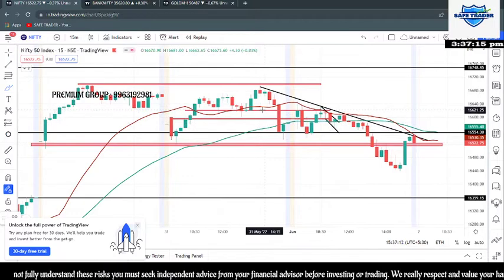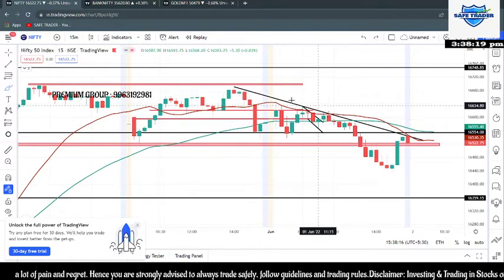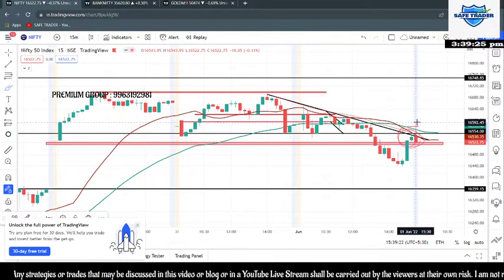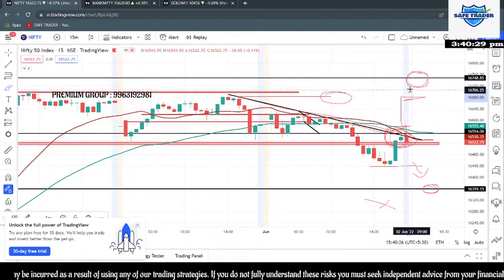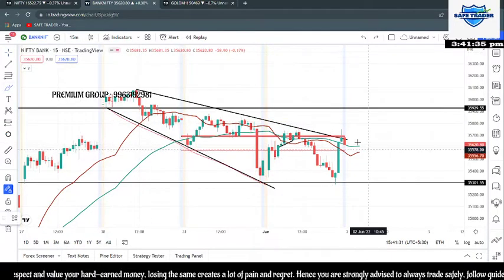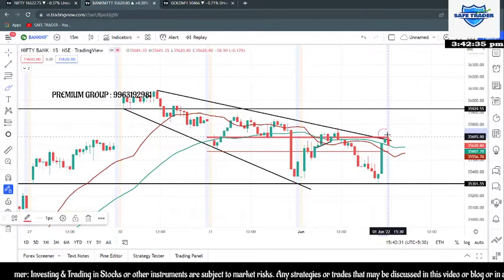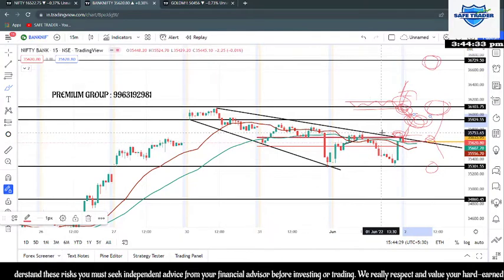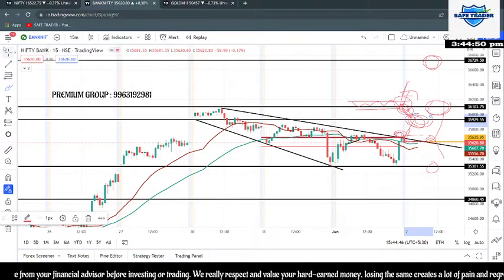2 Jun | NIFTY & Bank Nifty analysis | Stocks and Index, Safe Strategies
The Link for Telegram Channel:.

This stream provides Live intraday trading analysis for Nifty and BankNifty
Open Zerodha A/c (For Stocks and Index Options)

NeoStox is absolutely free to practice trading in a live market with excellent features.